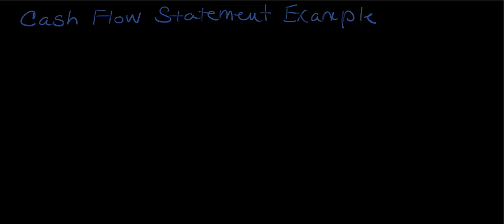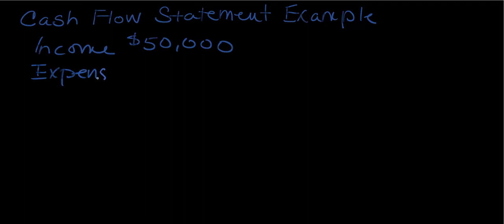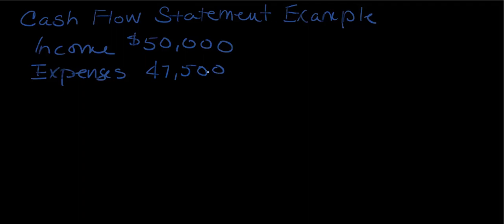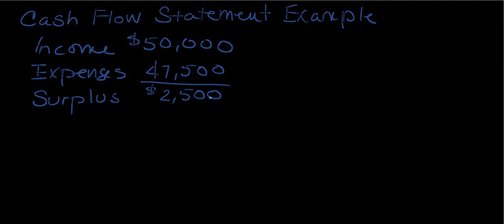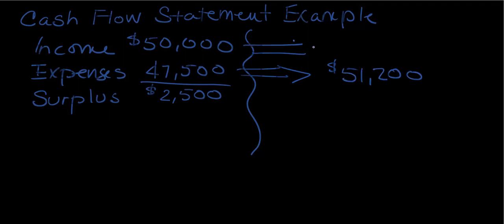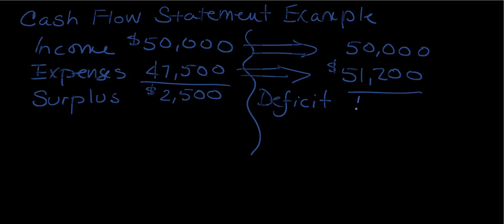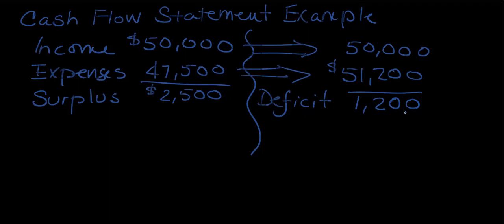AFC Module 6 Ancillary 2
This video covers a cash flow statement example.